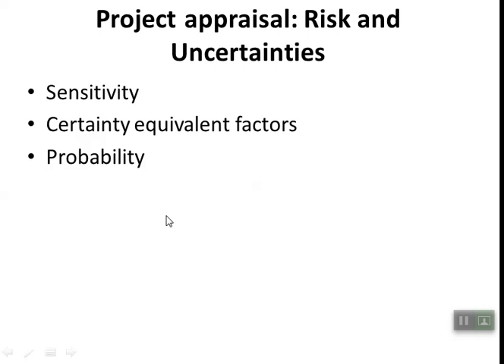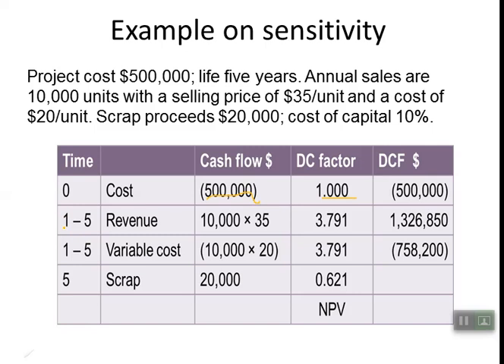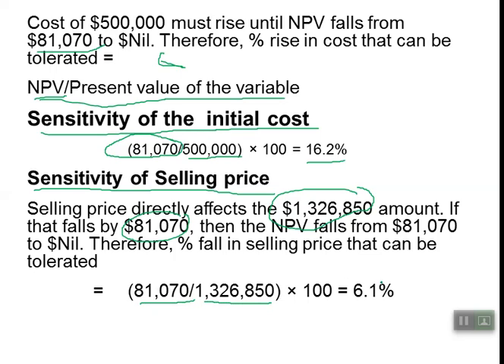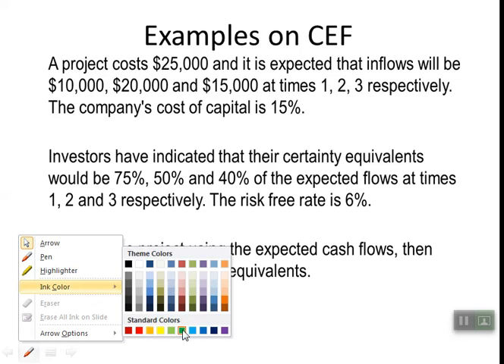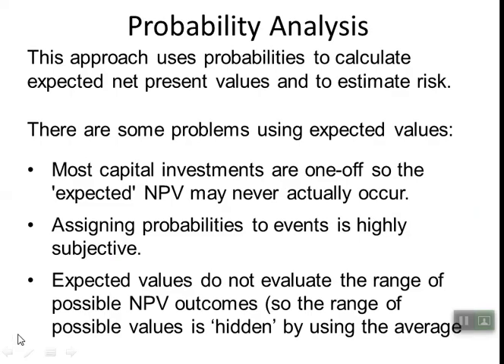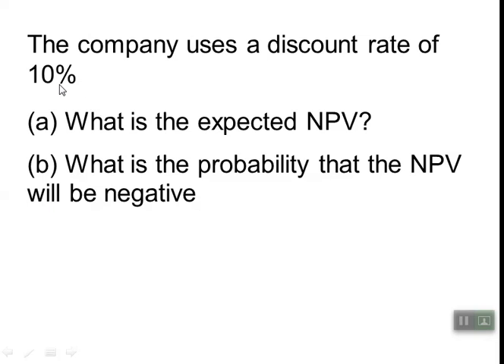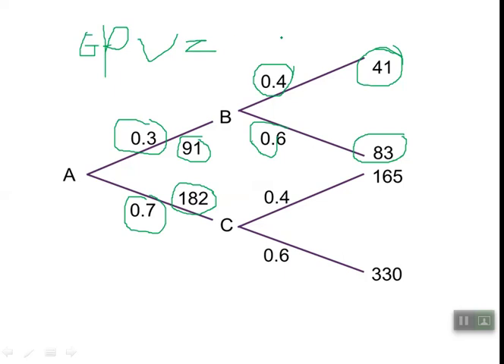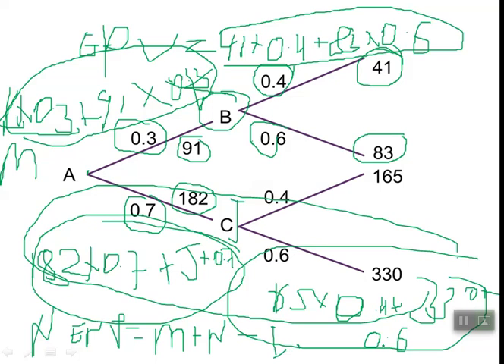investment decision with risks 1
This video provides explanations no how to incorporate risks in investment appraisal.